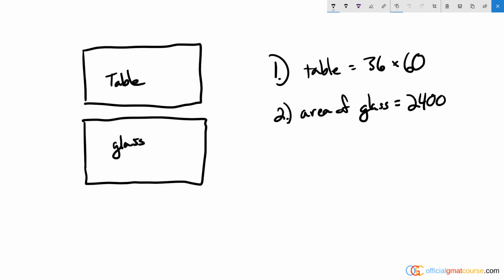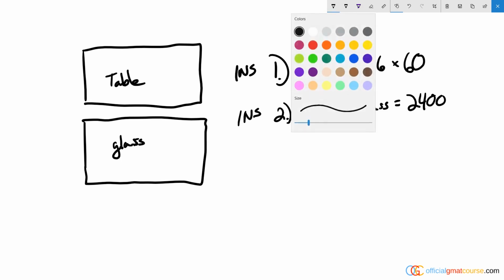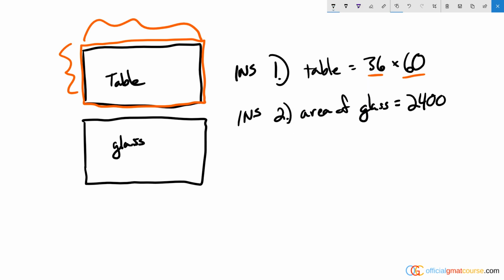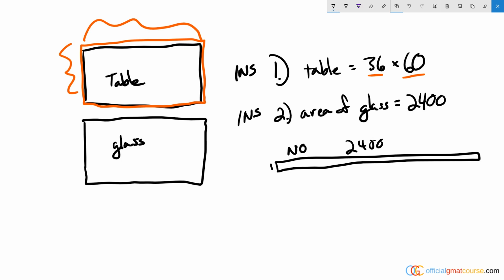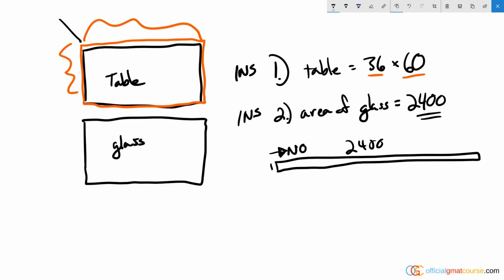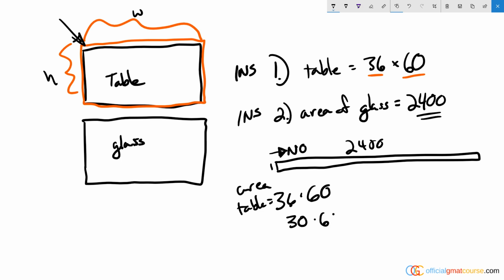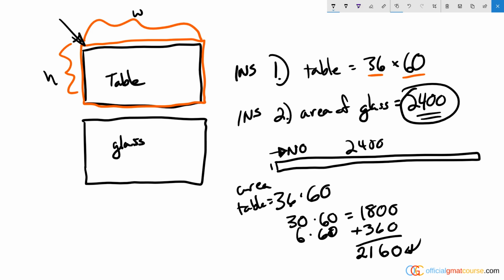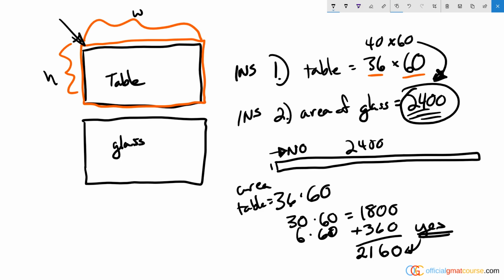Can a certain rectangular sheet of glass be positi